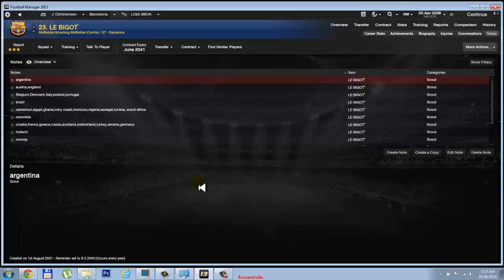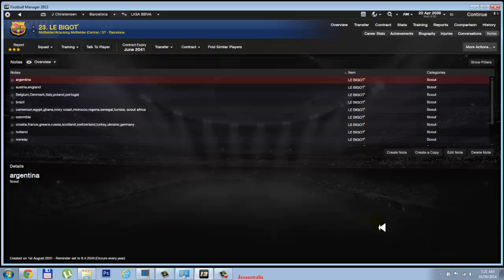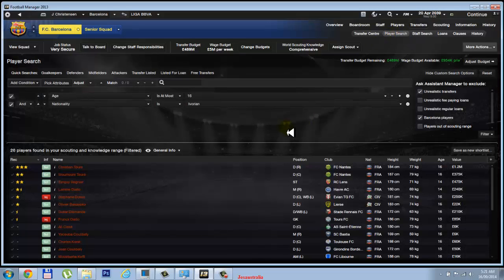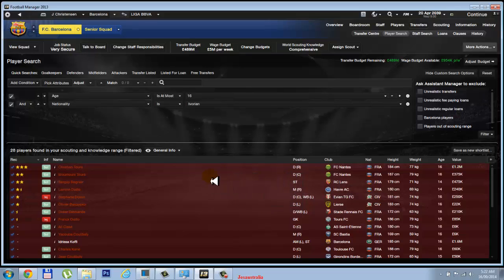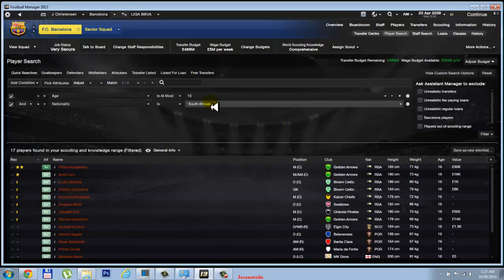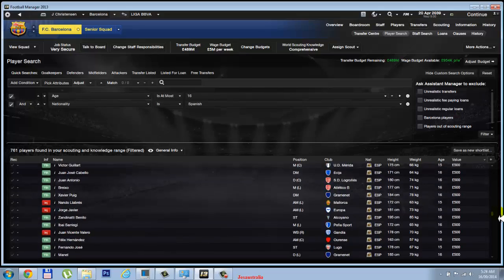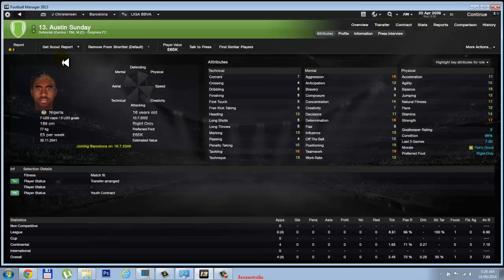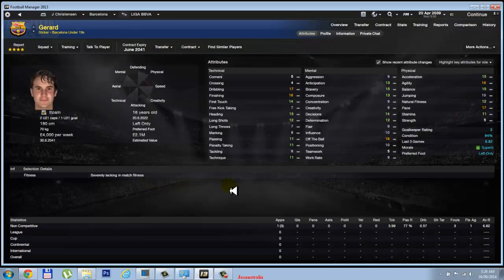fm13 how to scout regents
Fm 13 How to scout regents

In this tutorial I show you how I scout new regent upon regent dates around the world.

To get the regent dates go to the thread in FM-Base called

If you have any questions you can usually find me in their

Cheers